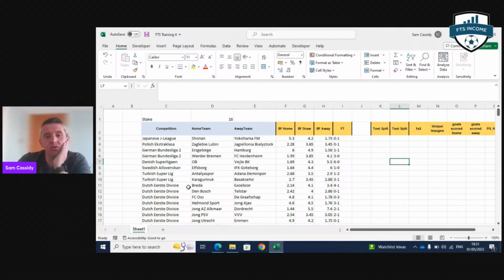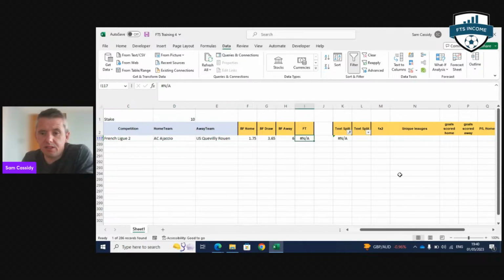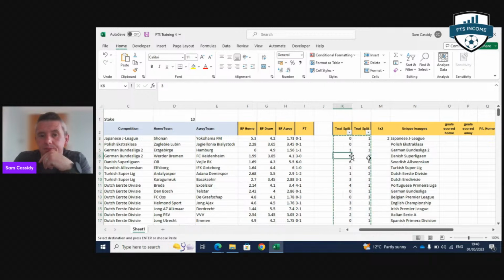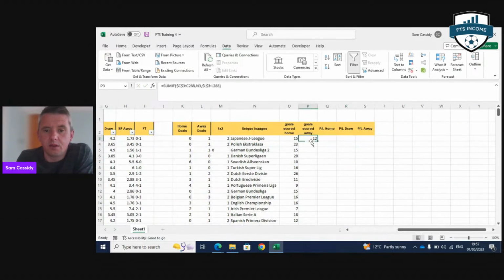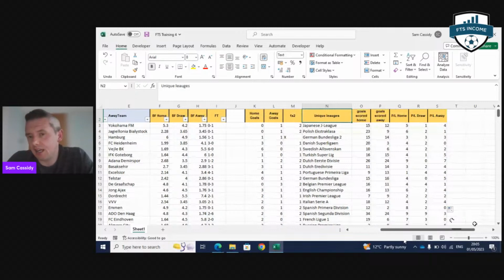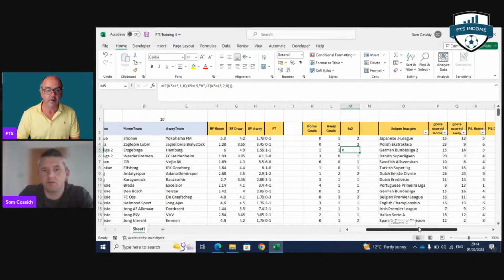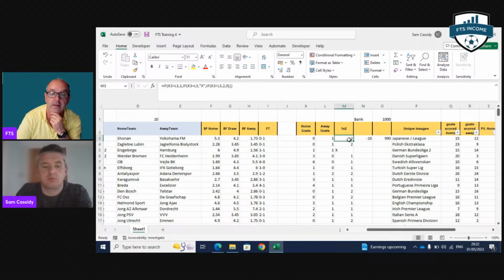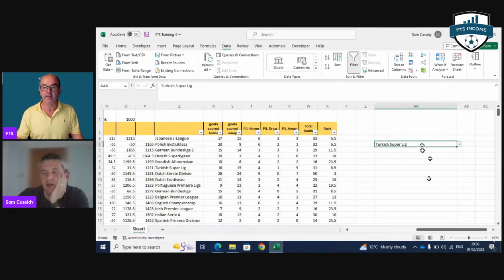FTS Excel Course Week 4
Part 4 of Sam Cassidy's Excel course for Football Traders